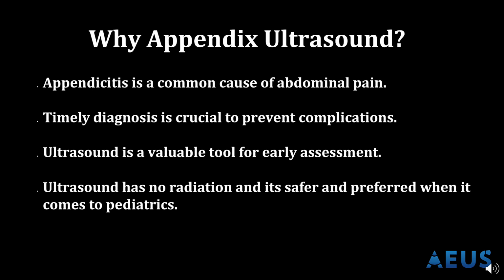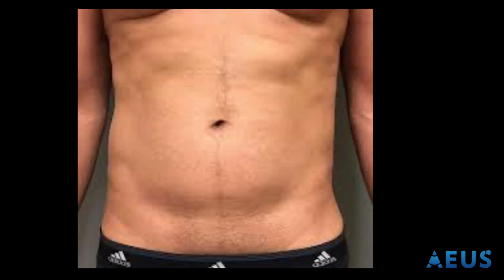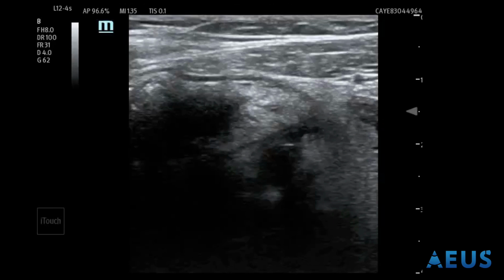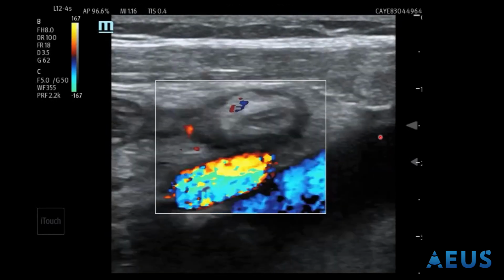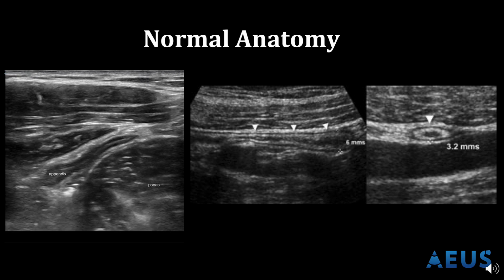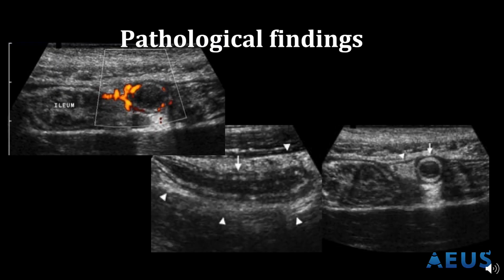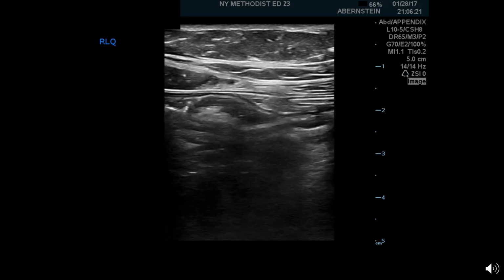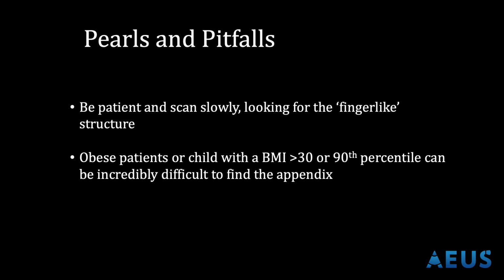AEUS Narrated Lecture Series: Appendicitis